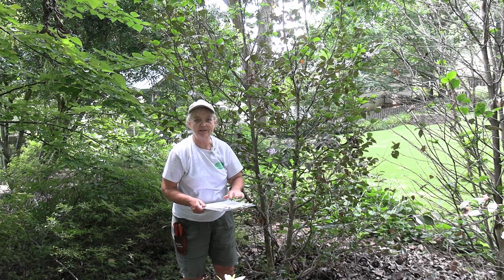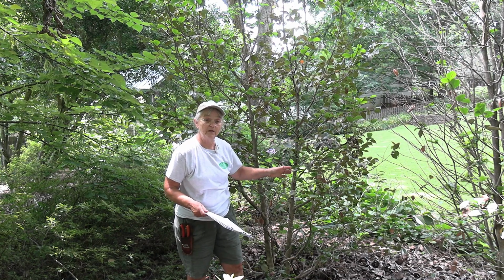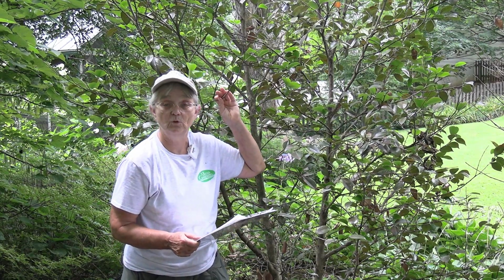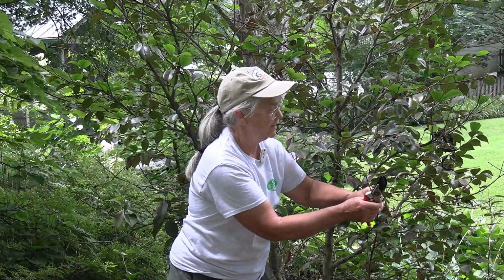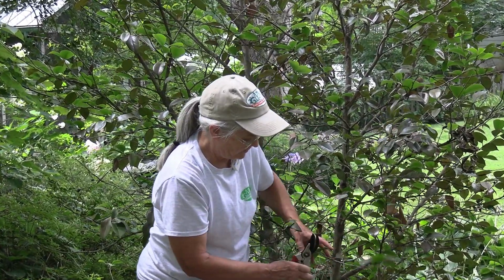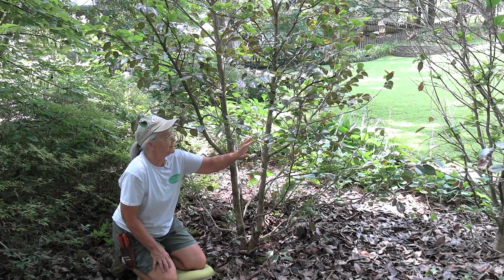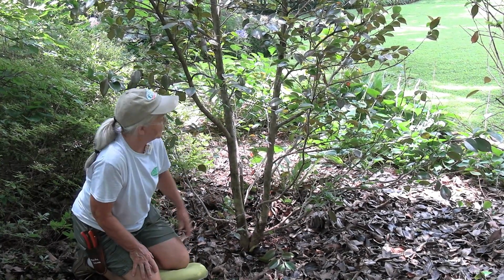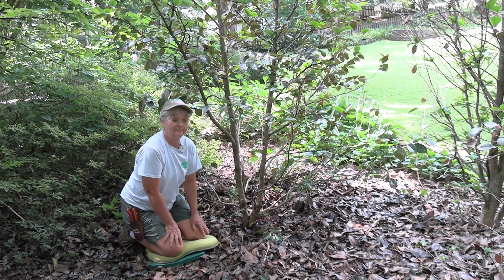Prune Like a Pro: Camellia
Camellias are large, attractive, broad-leaved, evergreen shrubs that are highly prized for their flowers, which bloom from winter to spring. They are slow-growing and require very little pruning except for the removal of damaged branches and long shoots (“moonshots”) that detract from their attractive form.